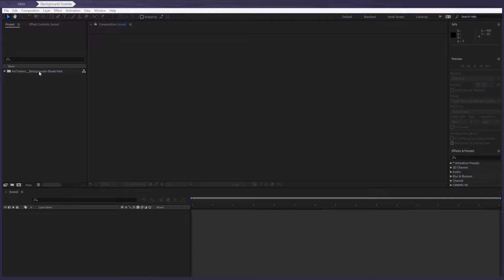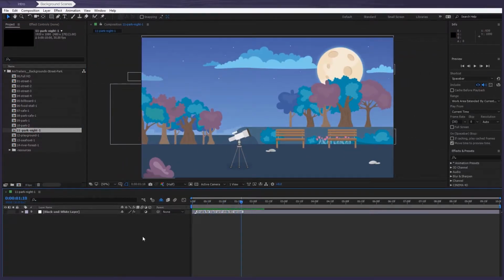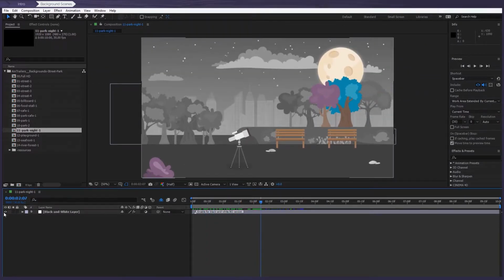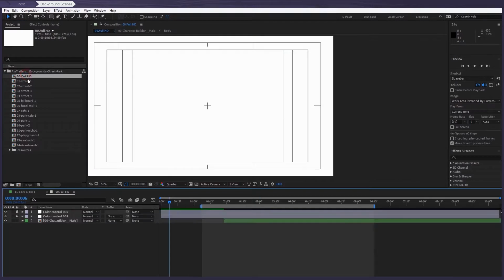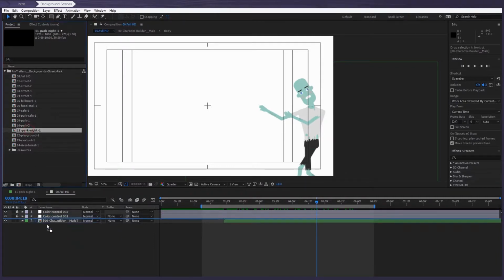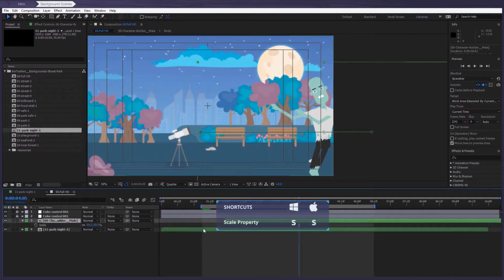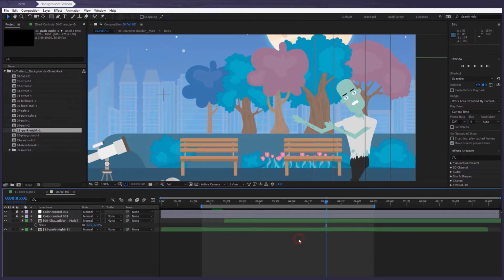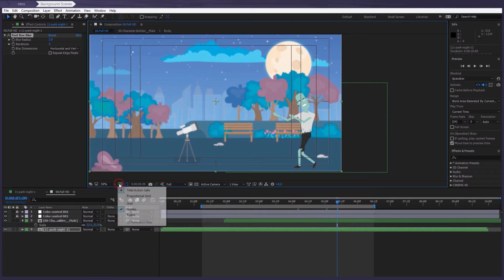How to use Backgrounds templates in AinTrailers v3 | Video Tutorial [After Effects]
Adobe After Effects Tutorial - how to use animated Backgrounds templates in AinTrailers Character Animation Explainer Video Toolkit version 3.

AinTrailers v3 it the largest and the most feature-packed explainer video and character maker tool on the market. AinTrailers toolkit contains 5000+ unique elements with animations.